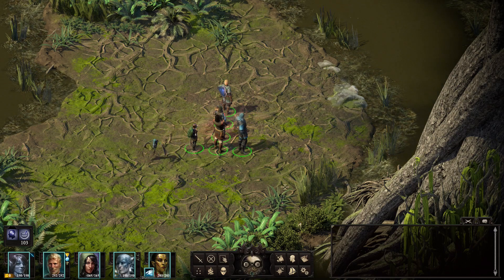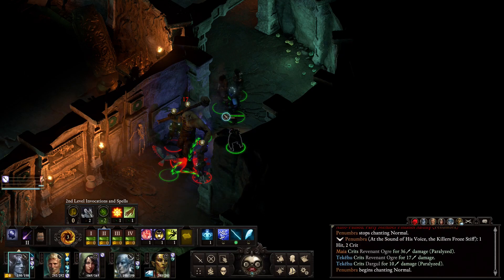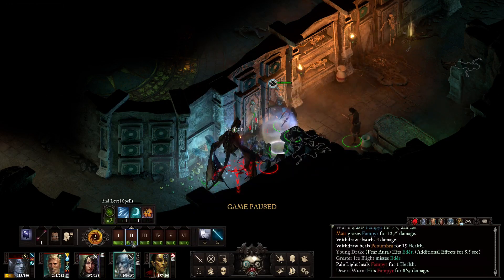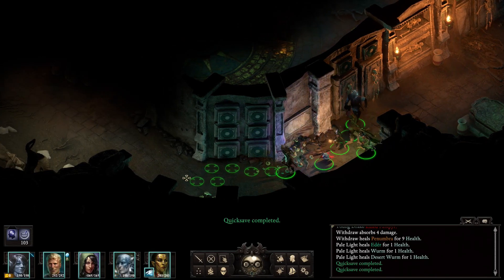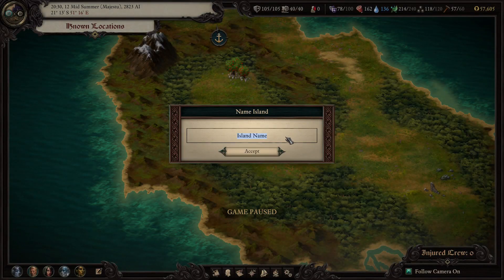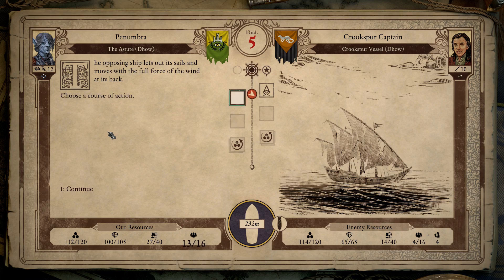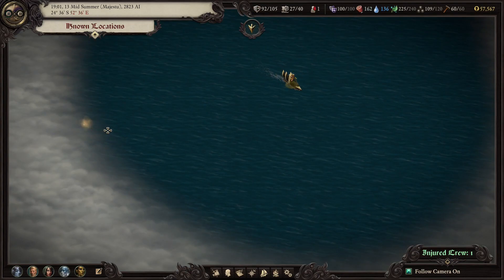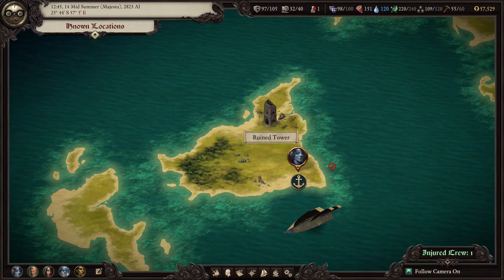Forbidden plastic bones - Let's Play Pillars of Eternity II: Deadfire #110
I don't know if they want to refer to this game primarily as "Deadfire" or as "Pillars of Eternity II", or maybe even "Pillars of Eternity II: Deafire" :P I didn't really follow the development because I wanted to spare myself of spoilers. So of course this is a blind playthrough, on the back of finishing the first game on maximum difficulty (Path of the Damned).

If you want to see the first Let's Play I did of Pillars of Eternity, here it is

For now, Let's Play Pillars of Eternity II: Deadfire. Or the other names, it's fine :)